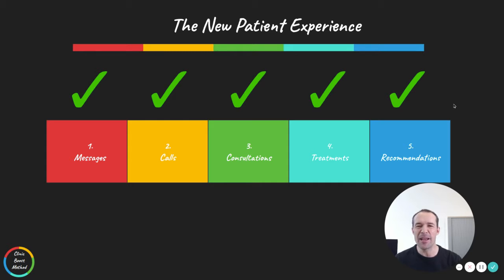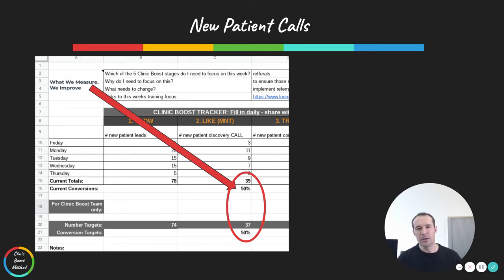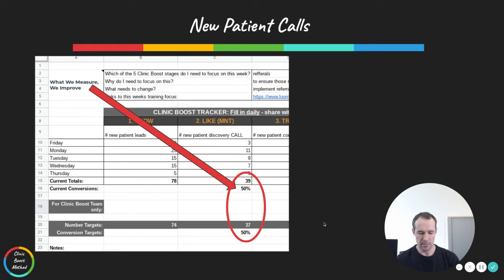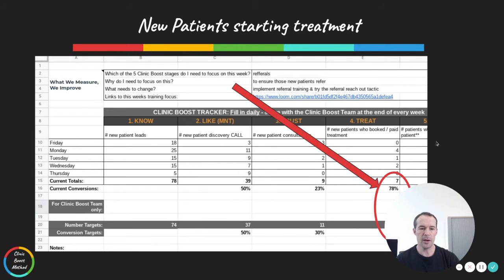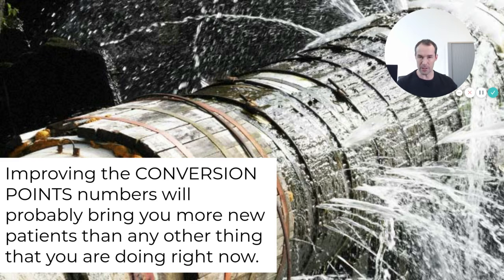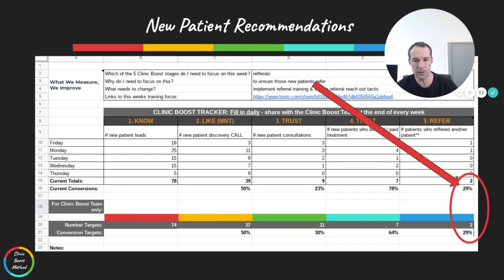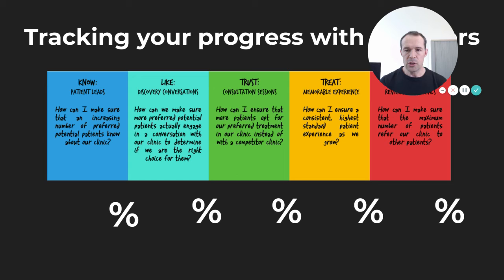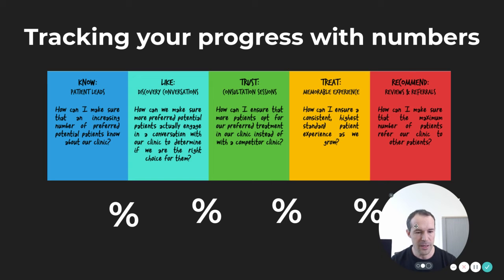0.5: Making sense of the new patient numbers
You now know how to track the new patient numbers of your clinic on a daily basis. Congratulations!

After working with 100's of private medical centres throughout the world, we know that improving the CONVERSION POINTS between these new patient numbers will probably bring you more new patients than any other thing that you are doing right now.

So now you can sit back at the end or beginning of every week with a cup of your favourite coffee or tea for 5 minutes and look at:

What worked?
What didn’t?
What did you learn?
What will you do differently?
Also, consider asking your team the 5 Weekly Clinic Boost Questions:

KNOW - Patient Messages

“How can we make sure that an increasing number of preferred potential patients message our clinic this week?”

LIKE - Discovery Conversations

“How can we make sure that more preferred potential patients actually engage in a conversation with our clinic to determine if we are the right choice for them this week?”

TRUST - Consultation Sessions

“How can we ensure that more patients opt for our preferred treatments in our clinic instead of with a competitor clinic this week?”

TREAT - Memorable Treatment Experience

“How can we ensure an even better patient experience this week?”

RECOMMEND - Reviews & Referrals

“How can we make sure that the maximum number of patients leave us a great review this week?”

What you need to decide every week:

New Patient Journey (what’s the weakest point?)
New Patient Marketing Ladder (what still not producing the new patient flow we need?)
The Habits:

The Tracking (has all the new patient & marketing data been handed over to me and in a way that I can understand it?)
The Goals (in which ONE of the 5 steps in the patient journey do I need to strengthen a “tactic” to reach my goal? In which ONE of the 6 steps of the marketing ladder do I need to strengthen before I move up to the next one?)
The Team (who do I need to communicate with, train or motivate this week?)
What are the tactics needed to improve these conversion points?